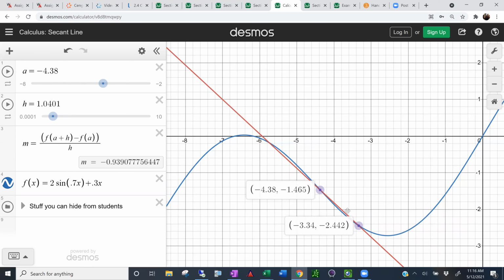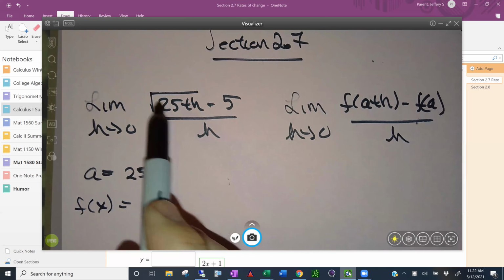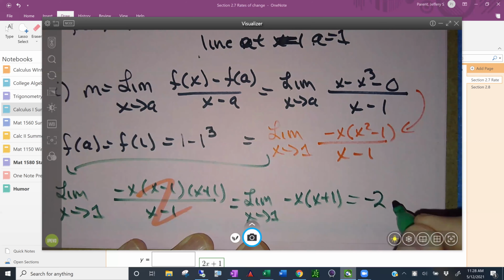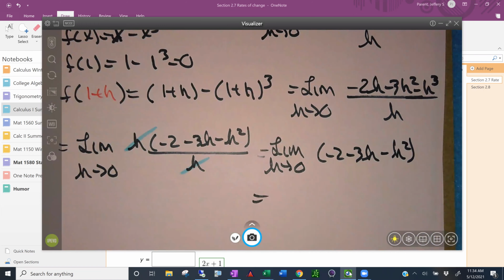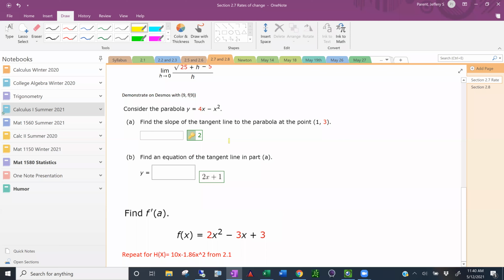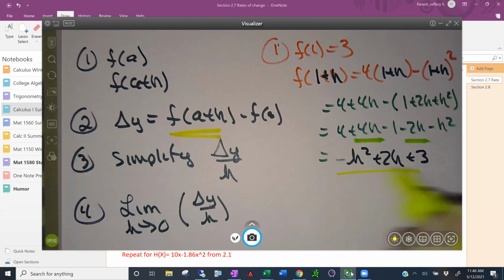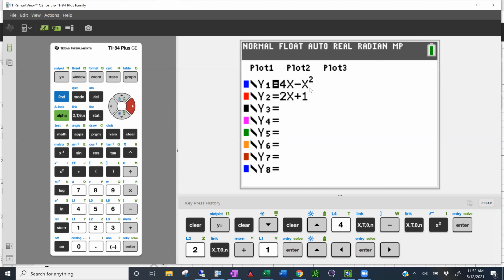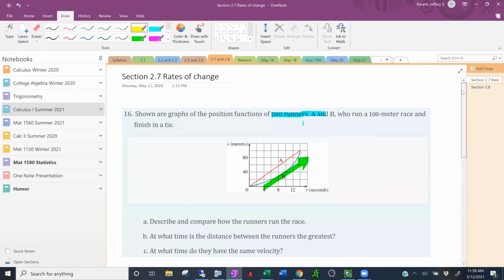Section 2.7 Slope of the tangent line (Summer 2021)